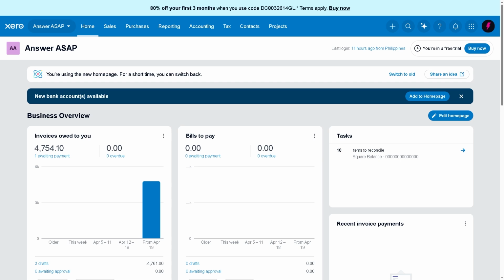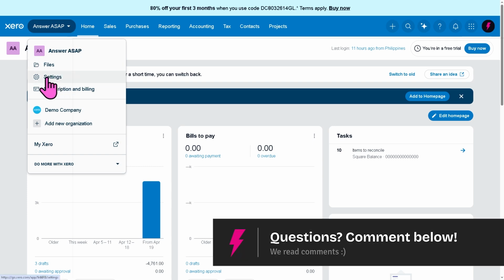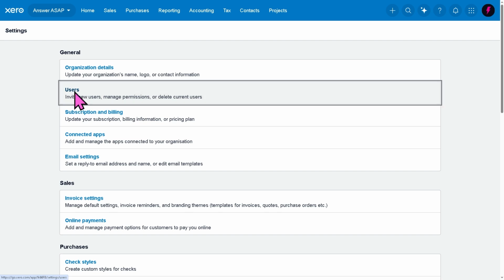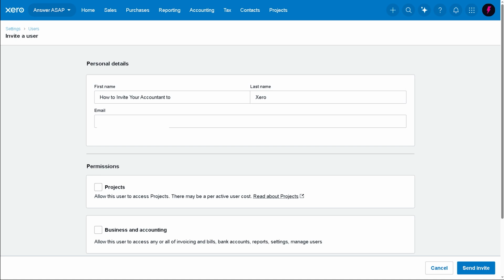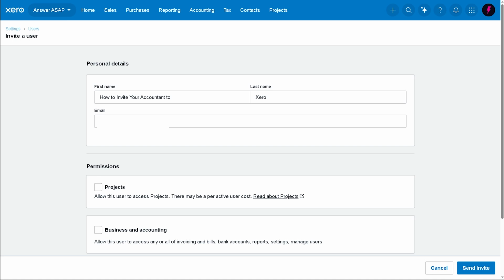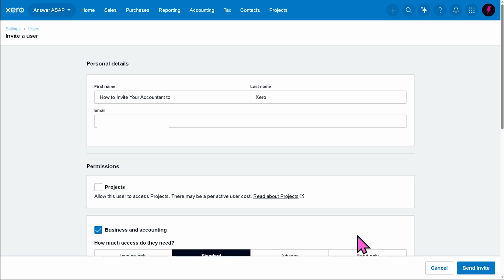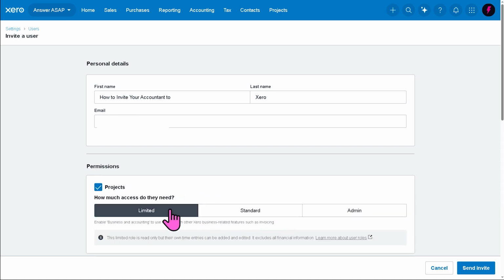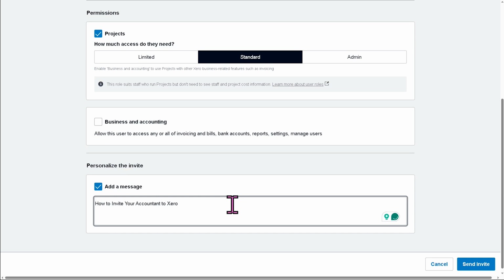How to INVITE YOUR ACCOUNTANT to Xero (Step by Step) 2026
This video explains how to invite your accountant to access your Xero account, facilitating better financial management and collaboration. Please consider liking the video and letting us know if you have any comments, ideas or questions, we really appreciate any feedback! We have plenty of other tutorials on our channel so come and see if we can help you with anything else :)